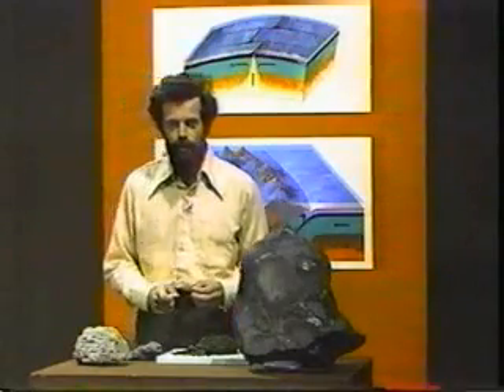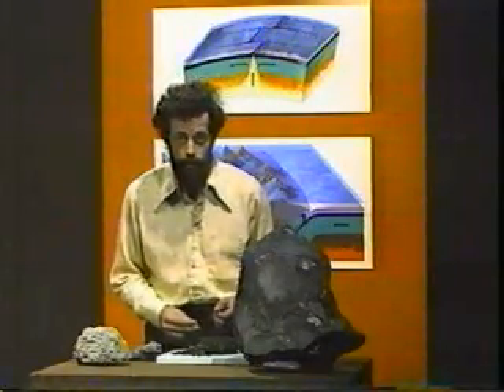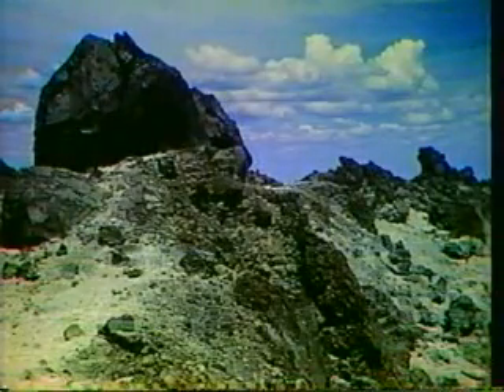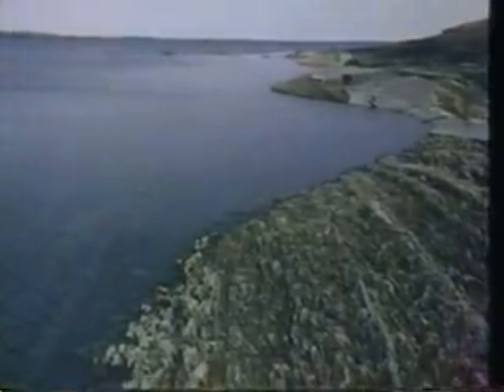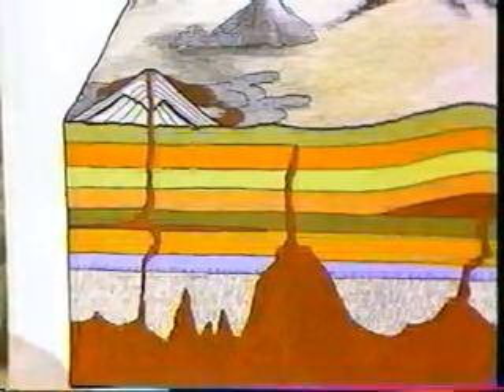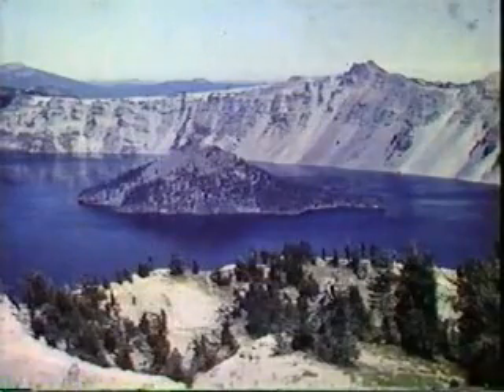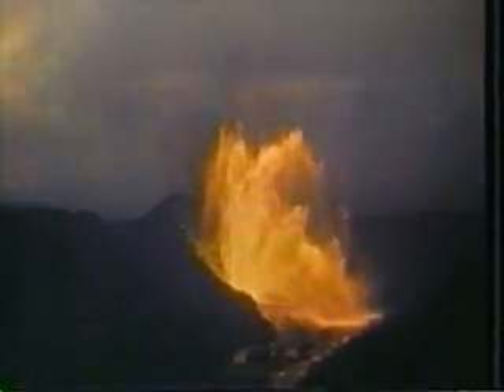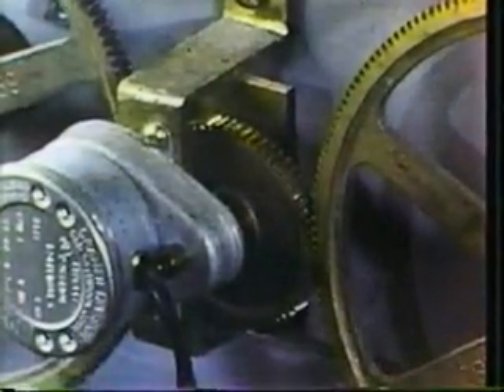Volcanoes - Lesson 5 - Part 6 of 7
•Gases dissolved in magma ; gas important to contribution to the early atmosphere and the oceans
•Explosive release of gas causes the violence; rocks associated with violent volcanoes; pyroclastic rock , volcanic bombs, Volcanic ash, pumice
•NWT shows ancient Precambrian rock, ancient tuff
•Cross-section shows why dykes are related to the composition in the rocks
•Violence of eruption; very explosive, less explosive
•Very explosive -- Composite cone (mt fugi) release of gas,
•Caldera -- release an enormous amount of gas
•Krakatoa is a  Caldera
•B&W footage showing Krakatoa mini exposion
•Dark material fragmented pumice and ash, steam shown from the heating of the sea water.
•Crater lake in Oregon small caldera,
•Kilauea another Calera very active volcanic area
•Footage showing seismology on Kilauea, movement of the magma